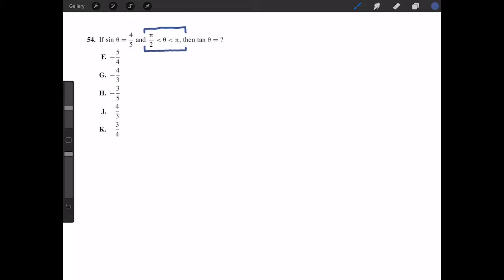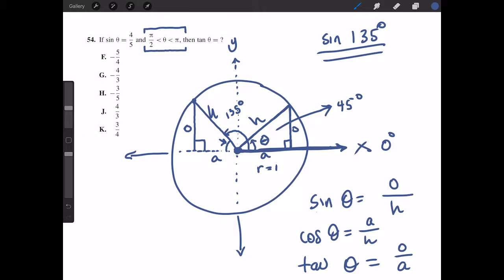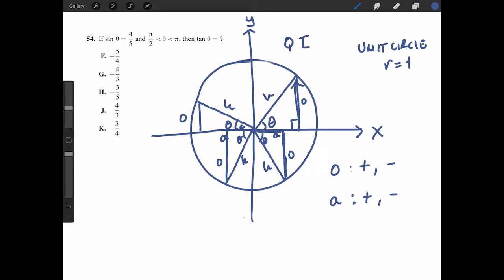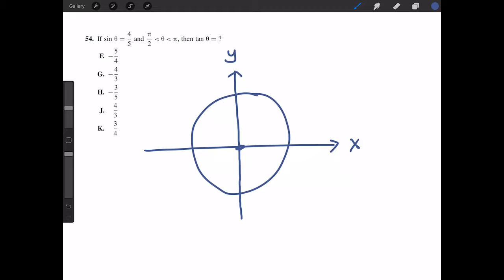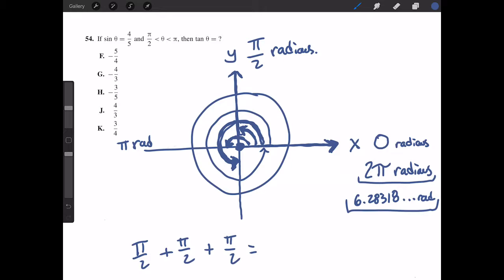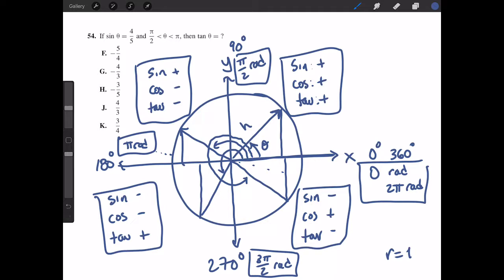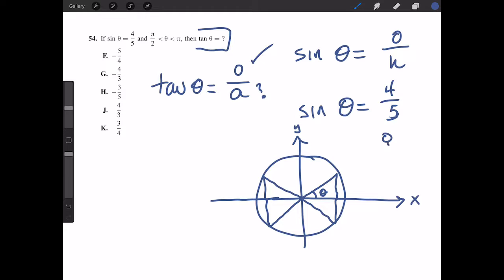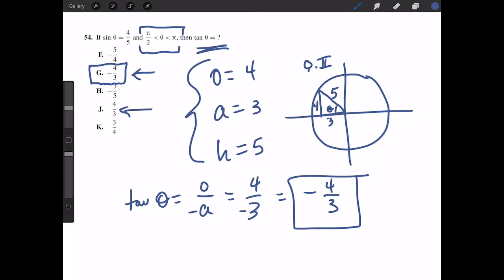ACT Practice Exam A 54